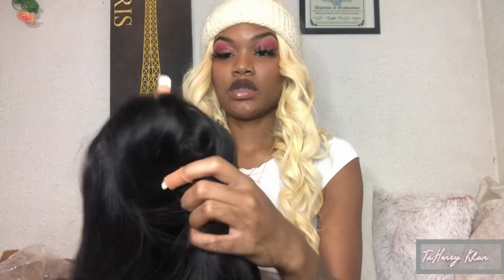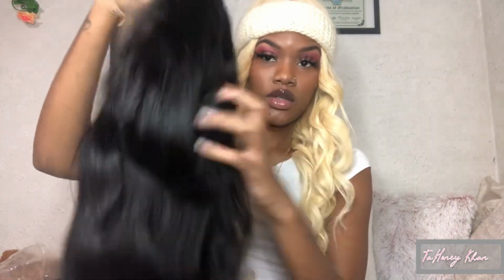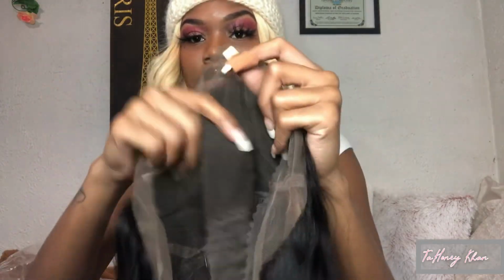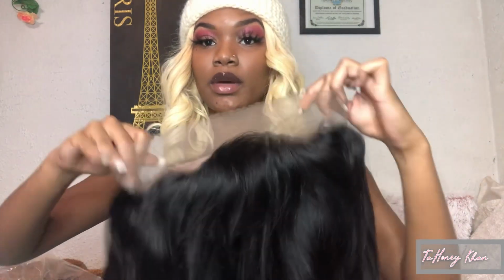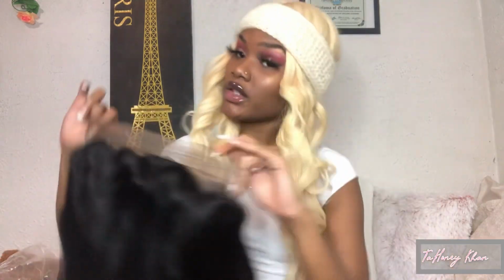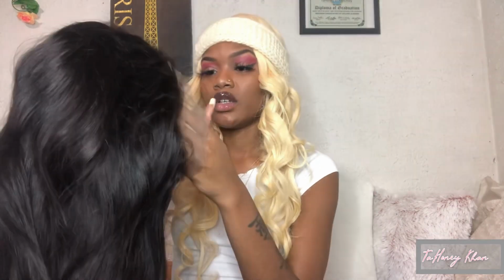360 FRONTAL PONYTAIL W/ BANG WIG INSTALL ft. Blackmoon Hair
SC- tahoney1

Content below video . please add it

●▬▬▬▬▬ ❤Blackmoon Hair❤ ▬▬▬▬▬●
Hair Details:Blackmoon 360 Lace Frontal Wigs Silky Straight Pre-Plucked 180% Density: 24 inches